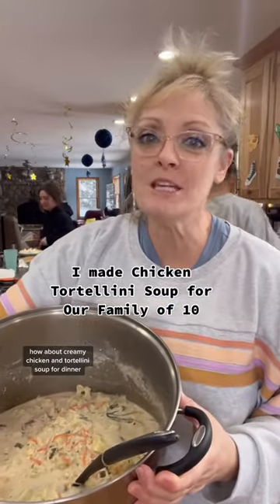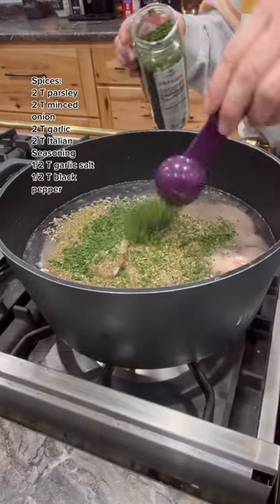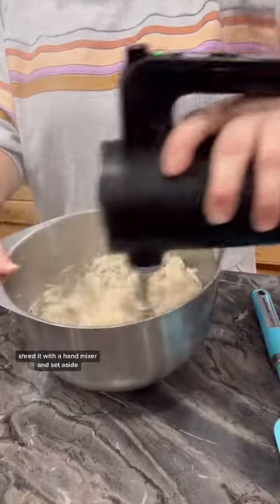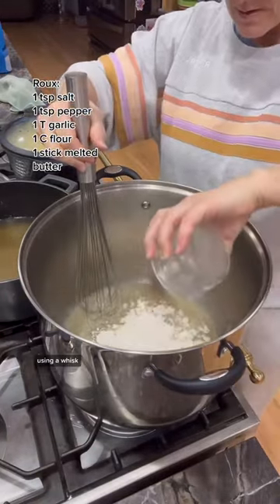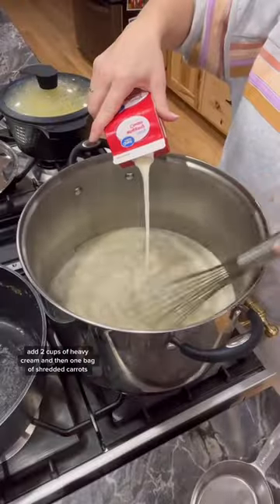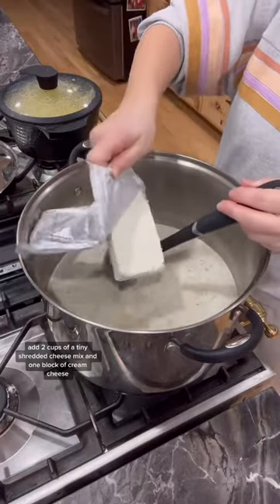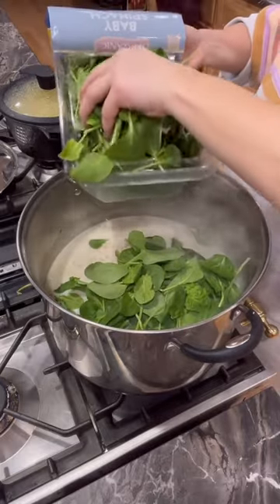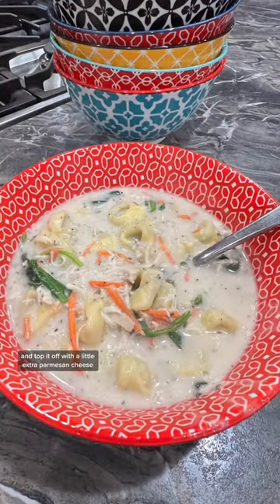CREAMY CHiCKEN & TORTELLiNI SOUP RECIPE 😋